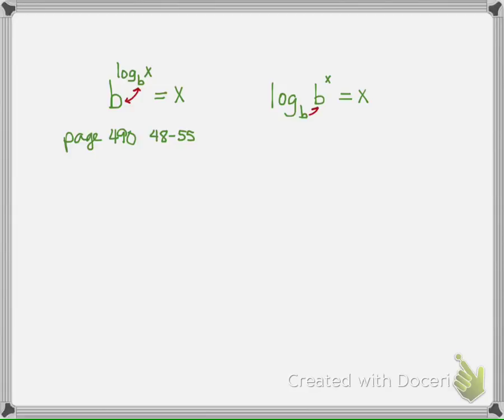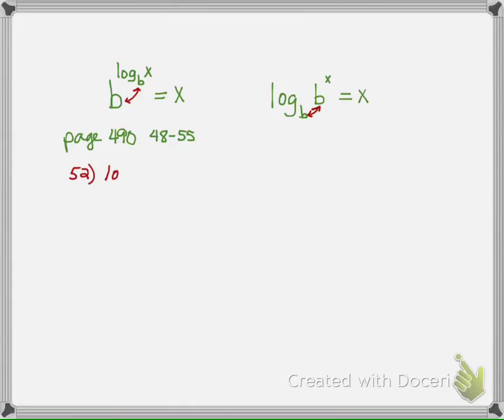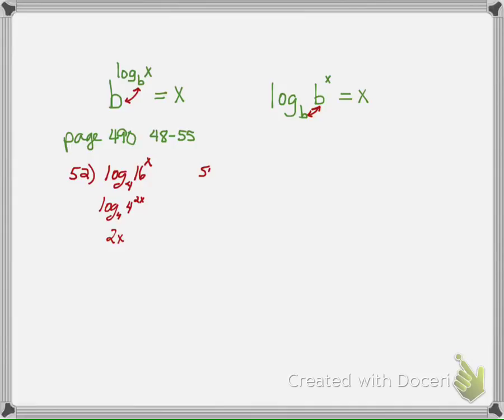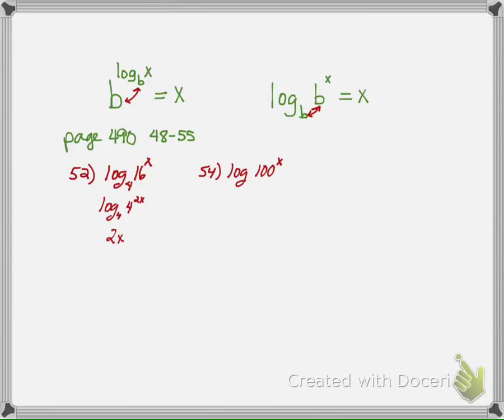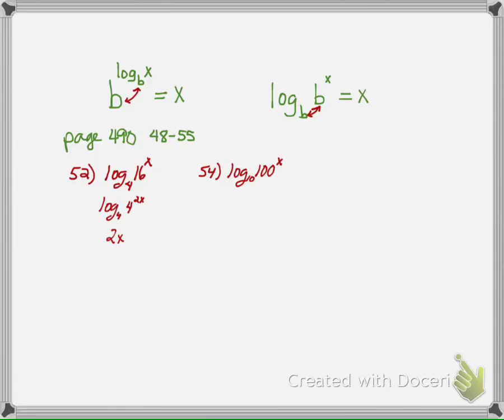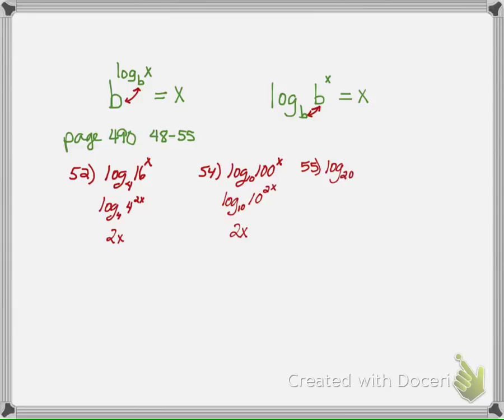page 490 warm up March 21